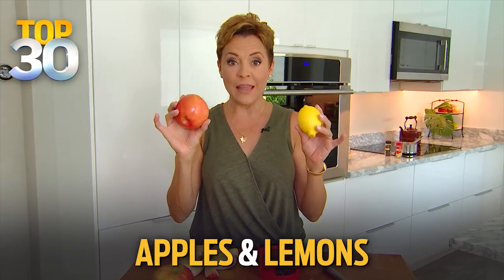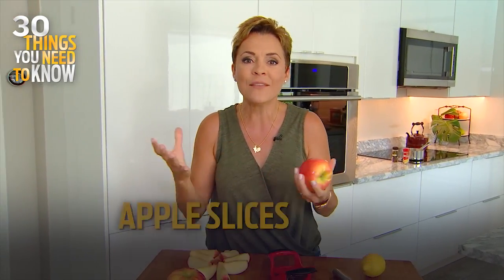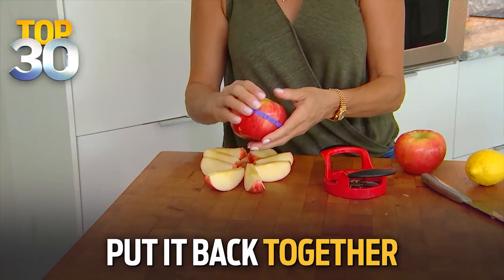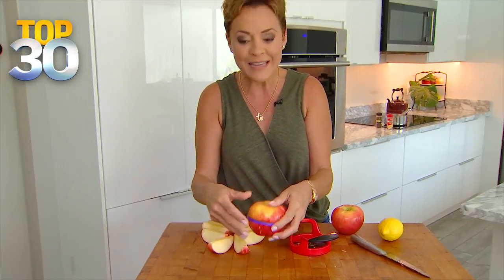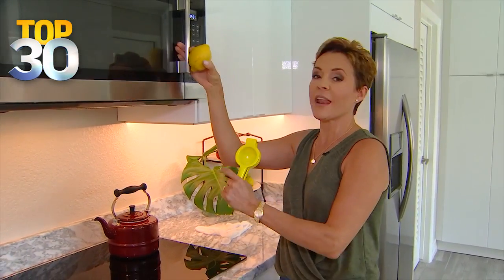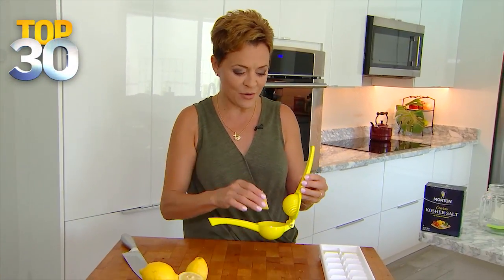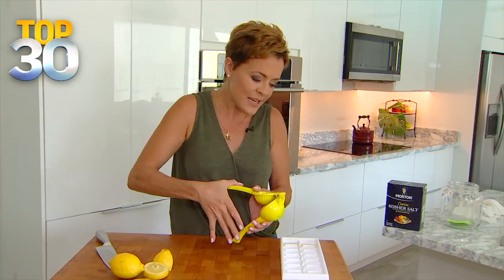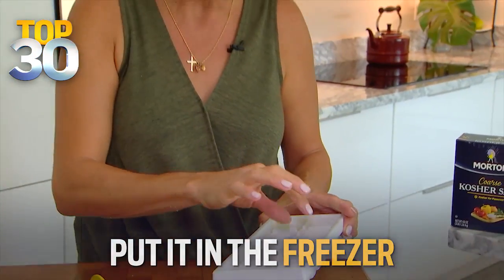Lemon Hacks Every Mom Should Know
If you have lots of lemons, here are some good ways to use them! Kari Lake from FOX 10 has this week’s life hacks!

Top 30 gives you a quick rundown of the 30 hottest stories of the day in only 30 minutes!